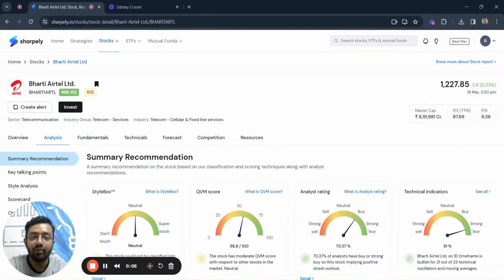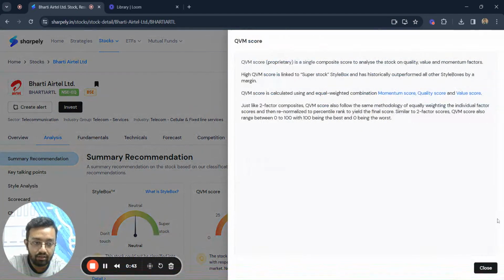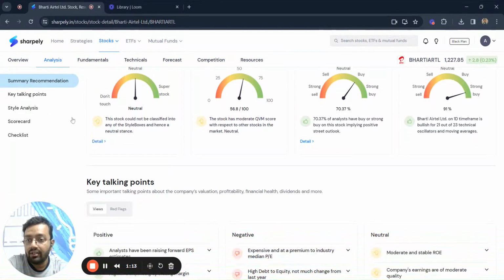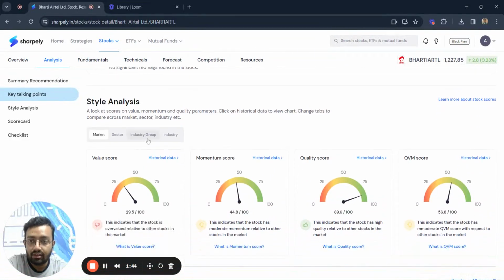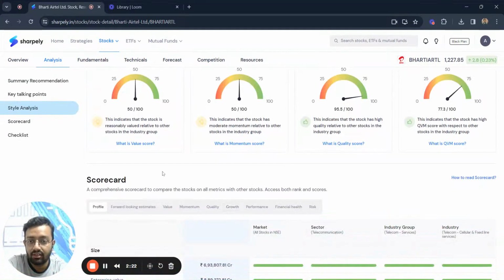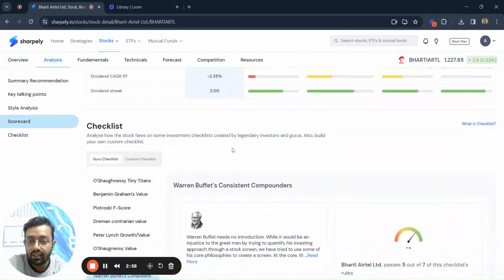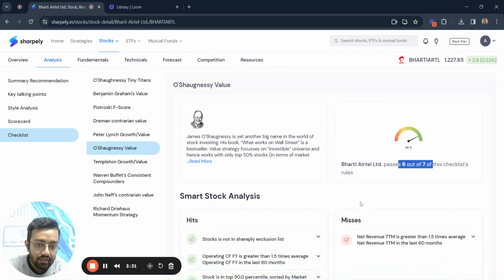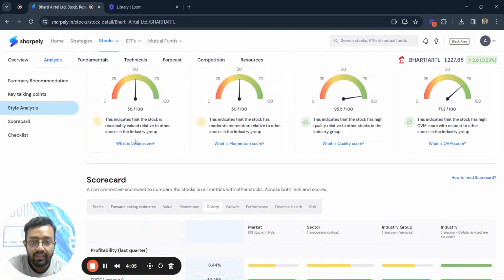Part 2: Detailed Analysis | How to Analyze Stocks Using Data-Driven Tools | sharpely Tutorial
In this video, we have covered how you can use sharpely's proprietary data-driven tools and uncover hidden insights about the company.

On sharpely, we do the heavy lifting of processing the raw data and provide actionable insights. This includes tools like stock scores, Key talking points, StleBoxes, detailed scorecards, etc.

So, in this video, we have explained how you can use the analysis tab of the stock report to get data-driven insights on any stocks of your choice.

If you haven't watched the first part of this video series, we recommend you watch it

00:00 Intro to Overview
00:12 Summary Recommendation
01:44 Style Analysis
02:22 Detailed Scorecard
02:55 Checklists